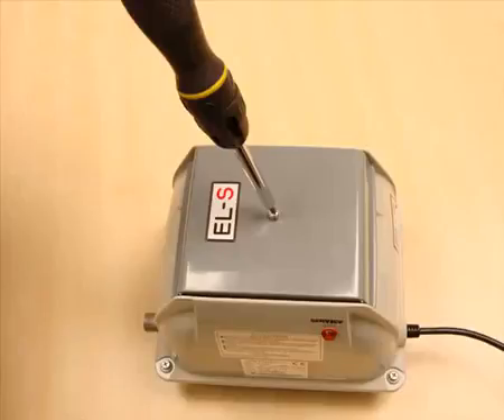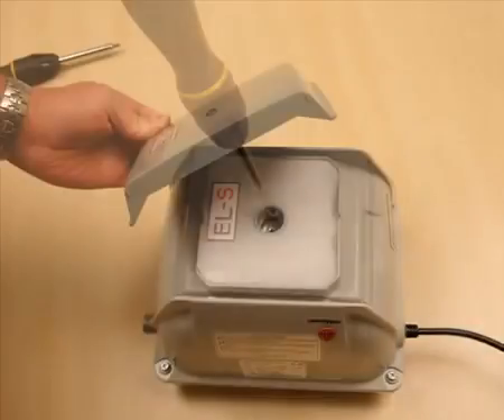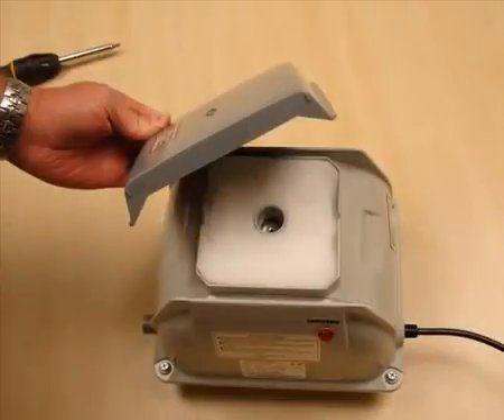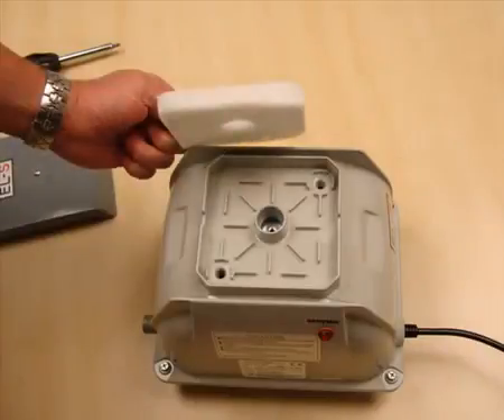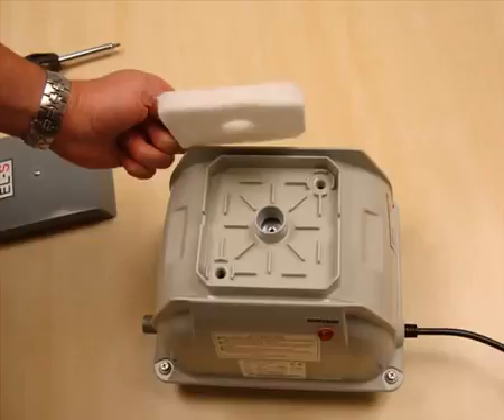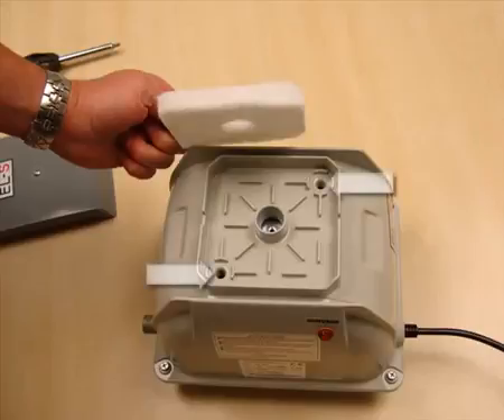SECOH demontaż dmuchawy membranowej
Film przedstawia w jaki sposób demontować elementy dmuchawy SECOH.